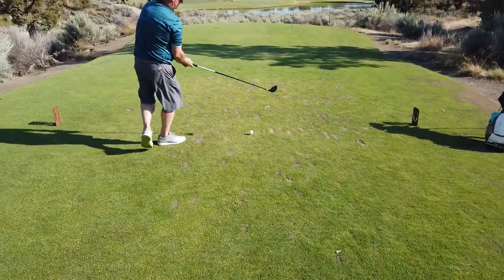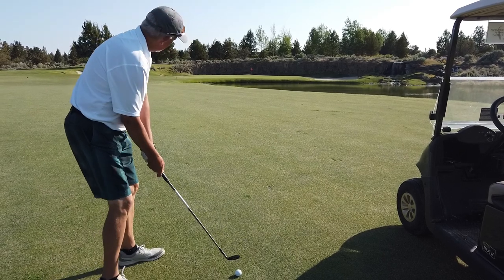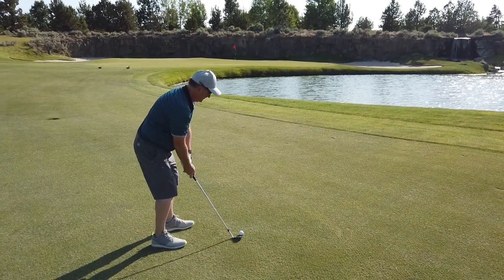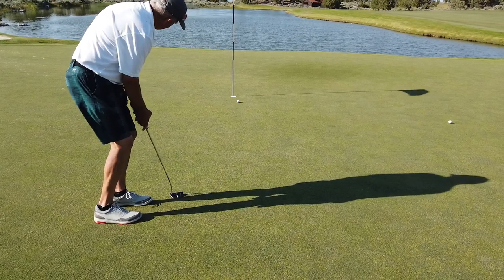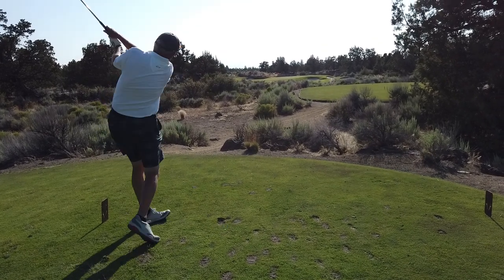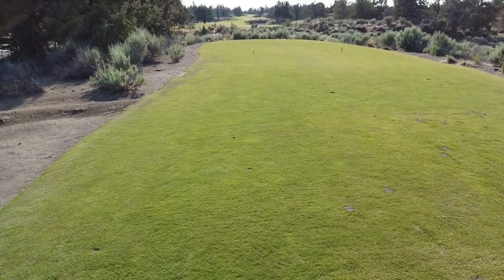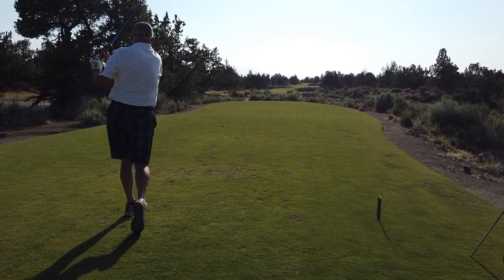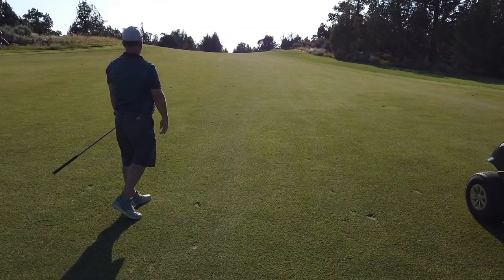Pronghorn Nicklaus Signature Course, Holes 13-18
The Two Dudes are just two decent golfers that enjoy playing golf around the NW and also travel to other locations to experience some great golf.  Our home course is at The Reserve Vineyards and Golf club in Aloha, Oregon.  We travel the NW and around the country playing some of the nicest courses available to the public.

Designed by the master golfer, Jack Nicklaus, our signature golf course plays firm and fast and accommodates golfers of every skill level…even Jack himself, who stopped by to play his course this summer. This public course provides a minimalist experience with an emphasis on the golf game itself, combining strategy with playability, beautiful transitions and true putting surfaces. Ancient lava rock ridges and outcroppings intertwine with natural landscapes and accent magnificent views of the Cascade Mountains.